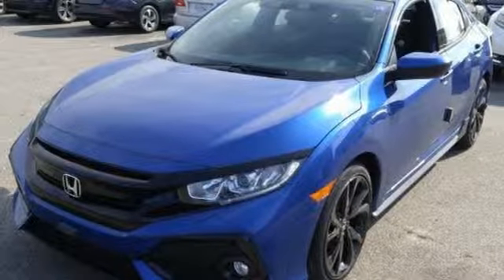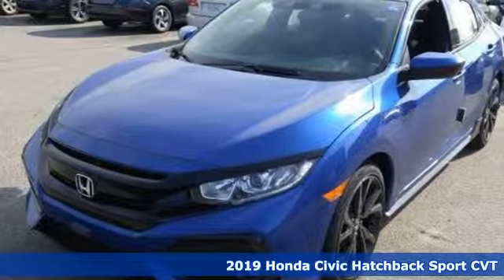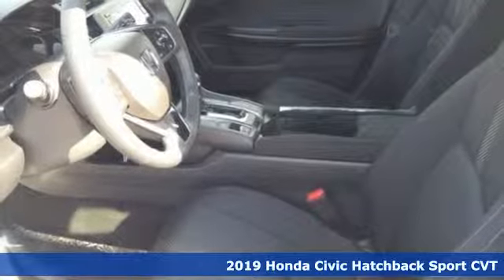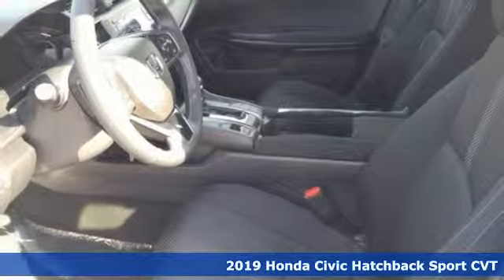New 2019 Honda Civic Virginia Beach VA Norfolk, VA #2191740 - SOLD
Year: 2019
Make: Honda
Model: Civic
Trim: Sport
Engine: 1.5L I4 DOHC 16V
Transmission: CVT
Color: Blue
Interior: Black
Stock #: 2191740
VIN: SHHFK7H42KU220649

Address:
3516 Virginia Beach Blvd